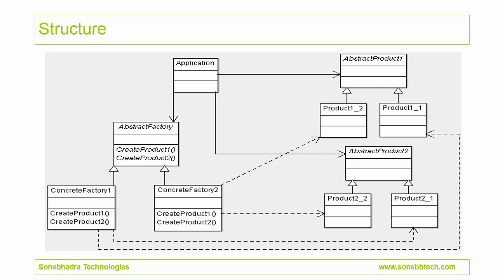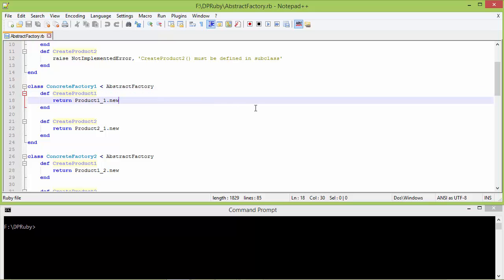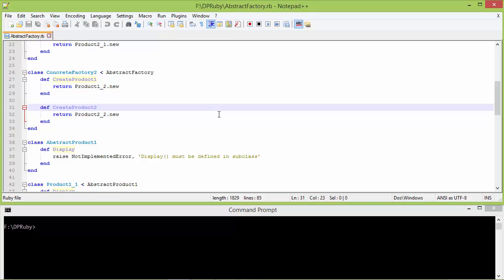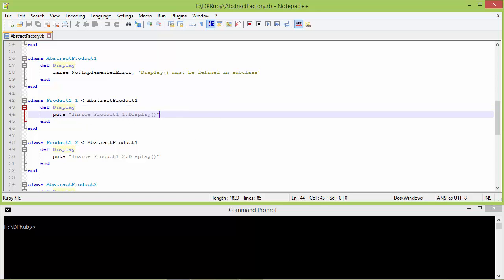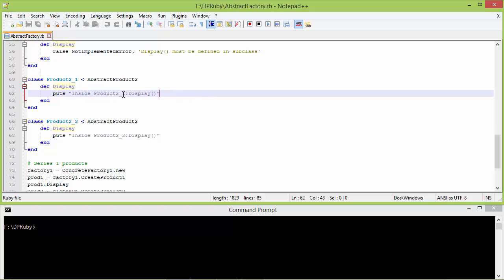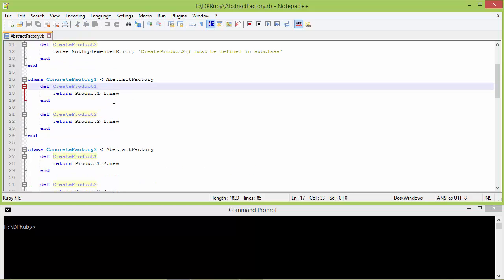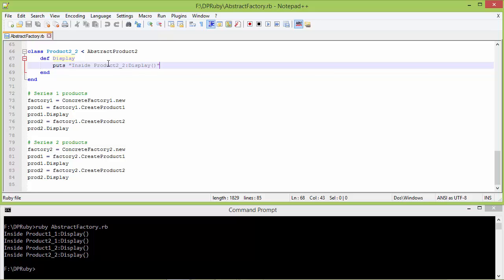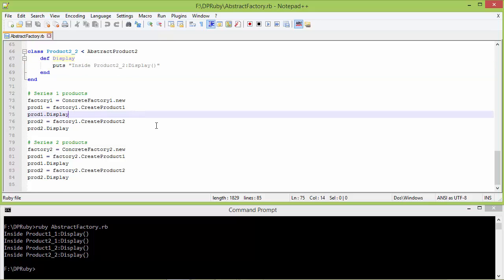Abstract Factory Design Pattern In Ruby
Abstract Factory design pattern in Ruby. Abstract Factory design pattern is used to create families of objects.

This video Abstract Factory Design Pattern in Ruby is part of our "Design Patterns In Ruby" course.

It provides :
- 4.5 hr online video
- Lifetime access

Contents-
   - Abstract Factory
   - Builder
   - Factory Method
   - Prototype
   - Singleton
- Structural Design Patterns
   - Adapter
   - Bridge
   - Composite
   - Decorator
   - Facade
   - Flyweight
   - Proxy
   - Command
   - Interpreter
   - Iterator
   - Mediator
   - Memento
   - Observer
   - State
   - Strategy
   - Template Method
   - Visitor

30-Days Money-Back Guarantee.